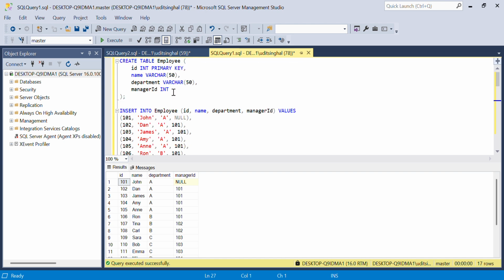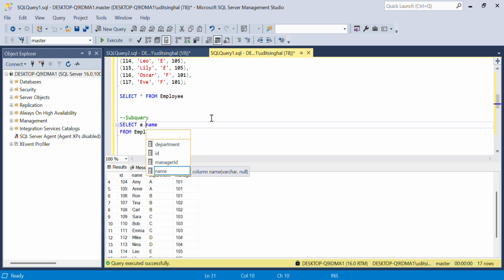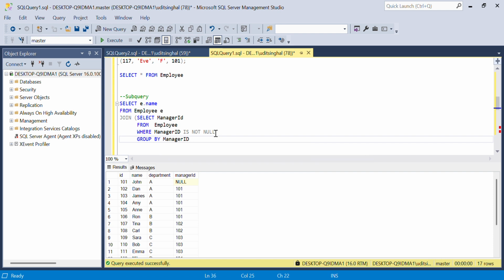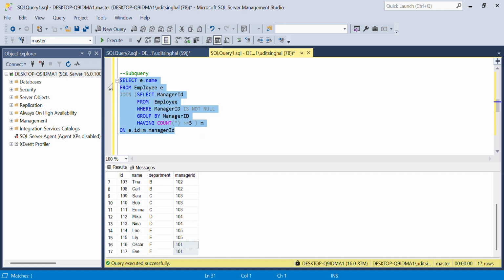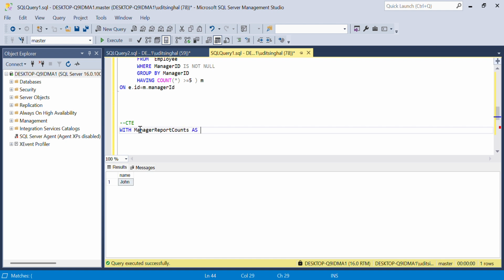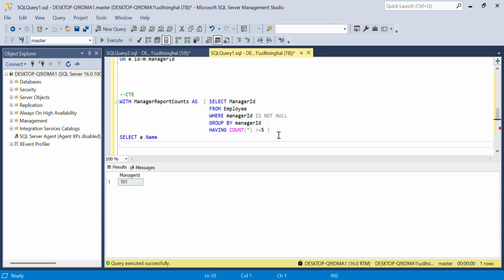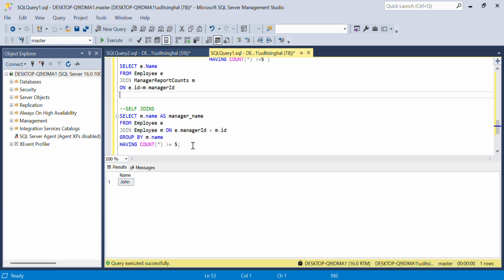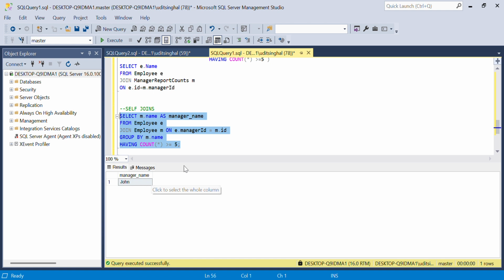How to Find Managers with 5 or More Reports | SQL CTE vs Self Join | Leetcode Problem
Are you preparing for SQL interviews? This is the perfect video for you!
In this video, we solve a popular SQL interview question:
👉 Find all managers who have at least 5 direct reports

We’ll walk you through two different solutions:
✅ Using Common Table Expressions (CTE)
✅ Using a Self Join

Whether you're a beginner or brushing up for interviews, this video covers:
1. GROUP BY and COUNT(*) usage
2. Why managerId IS NOT NULL is critical
3. The difference between a subquery, CTE, and self join
4. When and why to use each approach